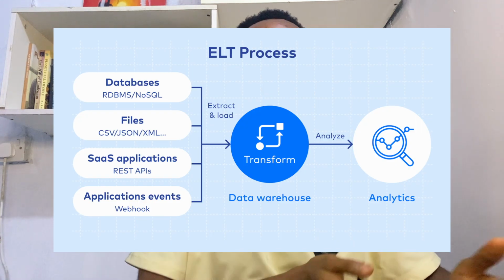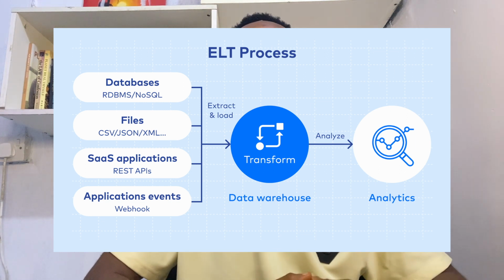ETL vs ELT | Data Pipelines | Which is better?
Hello friends, in this video I talked the concepts of ETL (Extract, Transform, Load) and ELT (Extract, Load, Transform) for data pipeline in enterprise systems and in the modern data stack. I also shared my thoughts on which of the data flows I think is better.

0:21 Intro
0:54 ETL
2:17 ELT
4:23 Which is better?